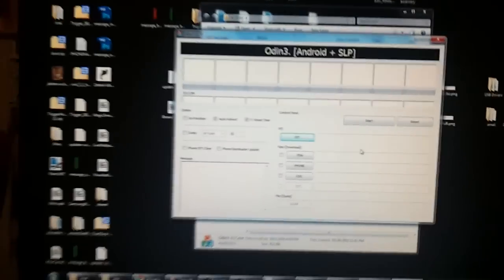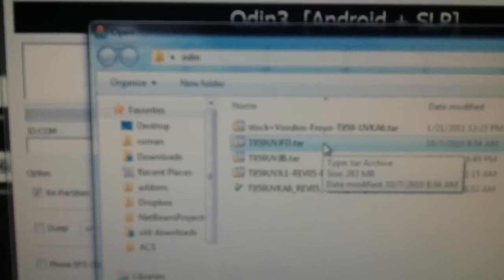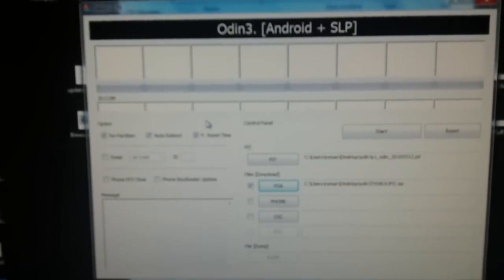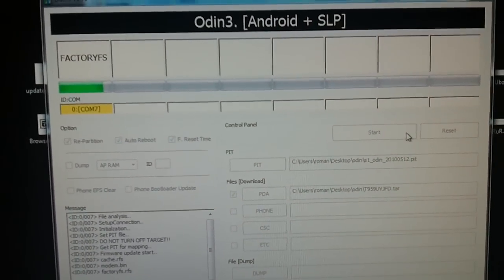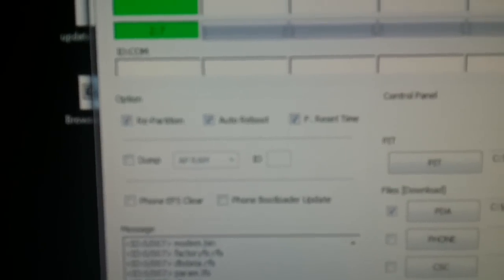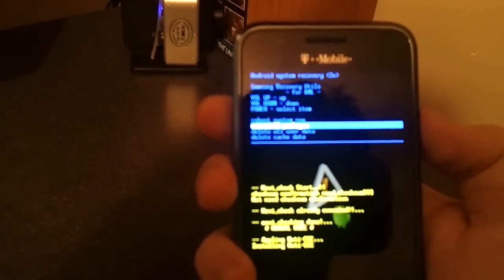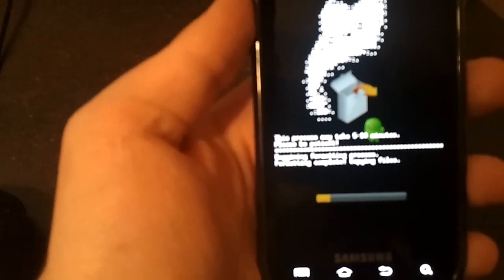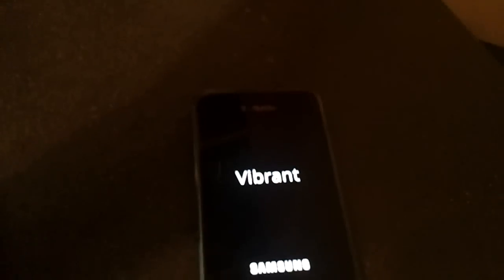ODIN & Flash a Custom ROM on Your VIbrant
Click MORE for the ODIN link!

Quickest way to ODIN to stock and flash a custom ROM.